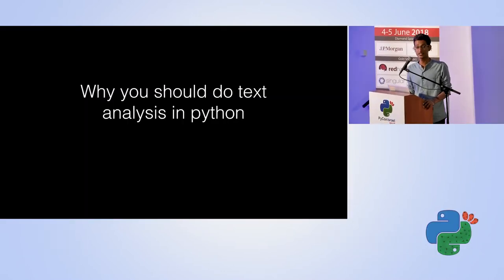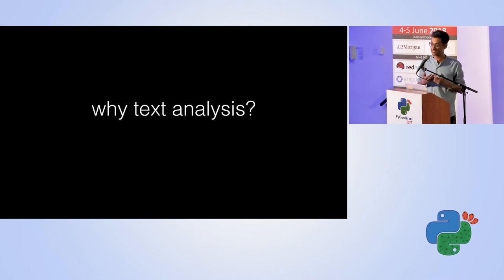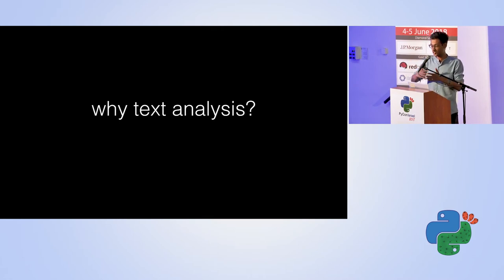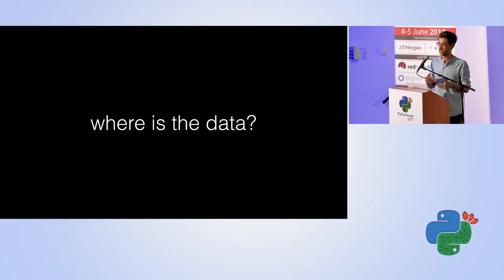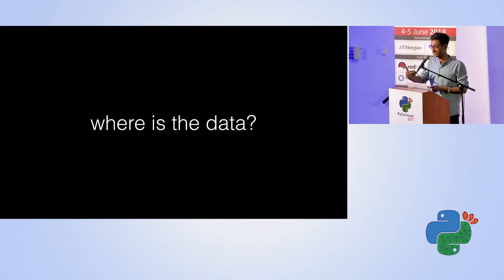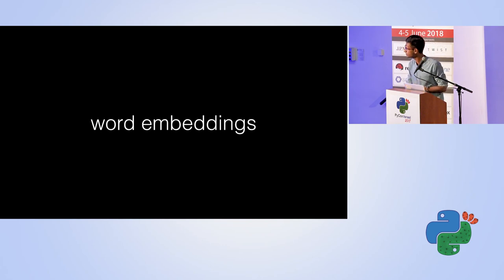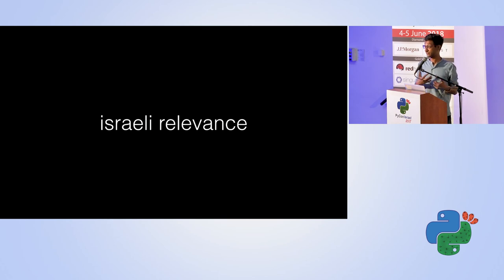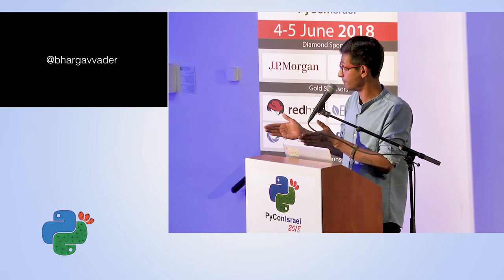Text Analysis With SpaCy, NLTK, Gensim, Skearn... - Bhargav Srinivasa Desikan - PyCon Israel 2018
Text Analysis With SpaCy, NLTK, Gensim, Skearn, Keras and TensorFlow

The explosion in Artificial Intelligence and Machine Learning is unprecedented now - and text analysis is likely the most easily accessible and understandable part of this. And with python, it is crazy easy to do this - python has been used as a parsing langauge forever, and with the rich set of Natural Language Processing and Computational Linguistic tools, it's worth doing text analysis even if you don't want to.

The purpose of this talk is to convince the python community to do text analysis - and explain both the hows and the whys. Python has traditionally been a very good parsing language, aruguably replacing perl for all text file handling tasks. Reading files, regular expressions, writring to files, crawling on the web for textual data have all been standard ways to use python - and now with the Machine Learning and AI explosion - we have a great set of tools in python to understand all the textual data we can so easily play with.

I will be briefly talking aboubt the merits, de-merits and use-cases of the most popular text processing libraries. In particular, these will be spaCy, NLTK, gensim. I will also talk about how to use traditional Machine Learning libraries for text analysis, such as scikit-learn, Keras and TensorFlow.

Pre-processing is the one of the most important steps of Text Analysis, and I will talk more about this - after all, garbage in, garbage out!

The final part of the talk will be about where to get your data - and how to create your own textual data as well. You could analyse anything, from your own emails and whatsapp conversations to freely available British Parliament transcripts!